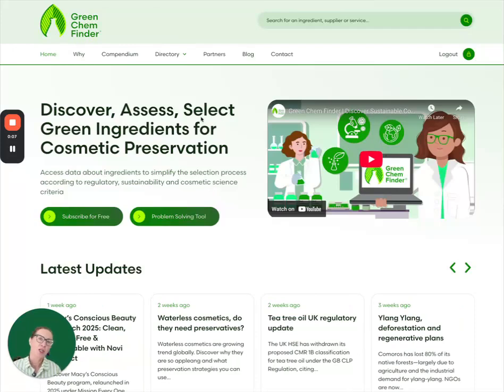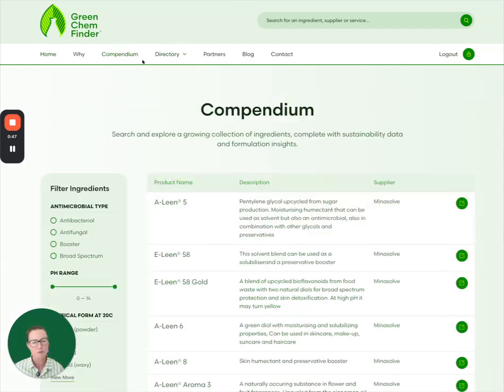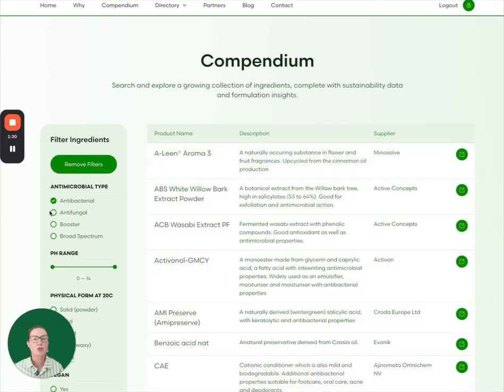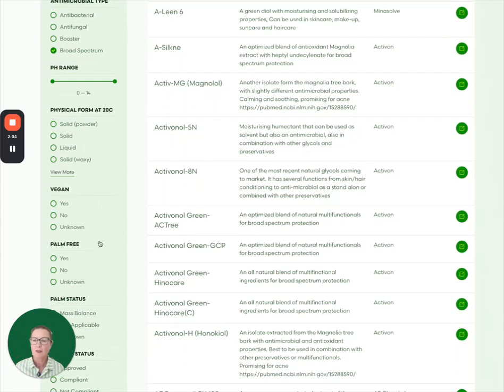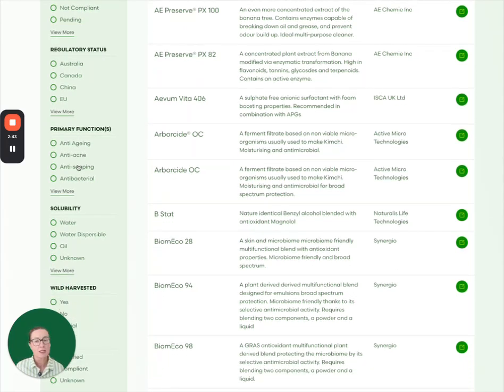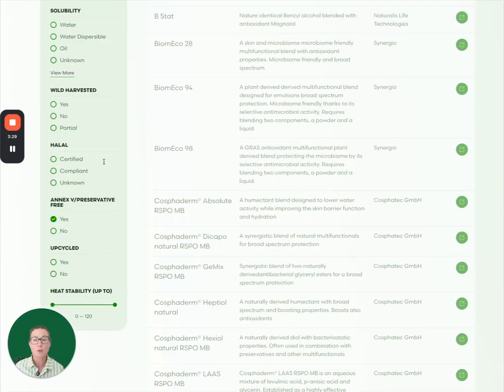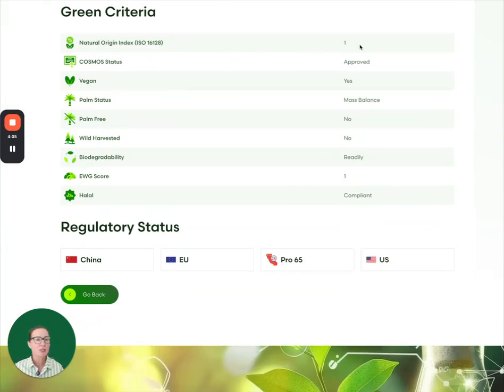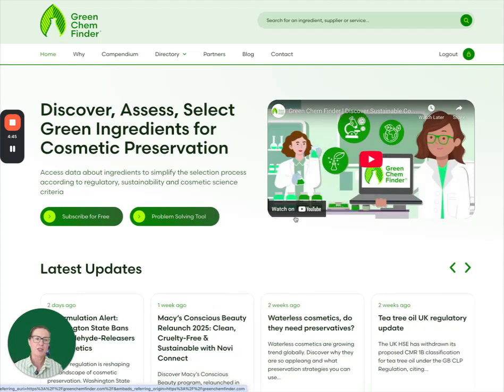Green Chem Finder Tutorial: discover Green Ingredients for Cosmetic Preservation 🌿 Subtitles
In this tutorial, Dr. Barbara Olioso (The Green Chemist) walks you through how to use GreenChemFinder — a platform designed by a formulator, for formulators.

Unlike other ingredient databases, GreenChemFinder is:
✅ Curated for greener and more sustainable ingredients
✅ Granular and practical — with filters by pH, solubility, natural content, upcycled origin, preservation function, COSMOS relevance, and more
✅ Comprehensive, with ingredient pages showing usage data and direct supplier links

🎥 In this video, you’ll learn:

How GreenChemFinder is different from other ingredient search tools

How to filter and search for ingredients that fit your formulation needs

How to access ingredient details and connect directly with suppliers

Whether you’re a cosmetic chemist, indie brand, or sustainability-minded formulator, GreenChemFinder helps you save time and create better products with straightforward, valuable insights.

00:00 Introduction to Green Chem Finder
00:44 How to Use the Tool
01:36 Selection Criteria Overview
03:31 Ingredient Details and Functions
04:23 Supplier Information